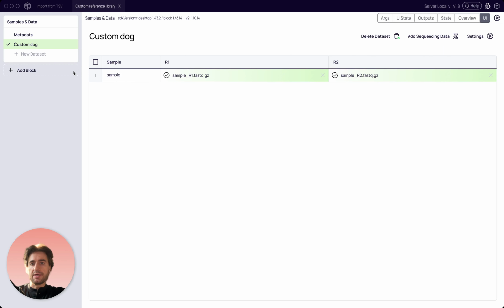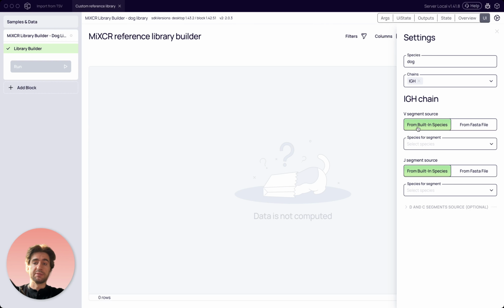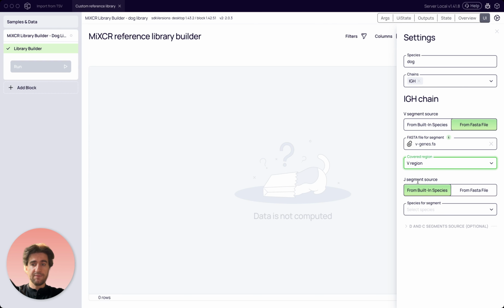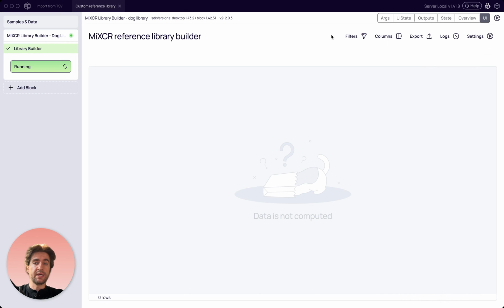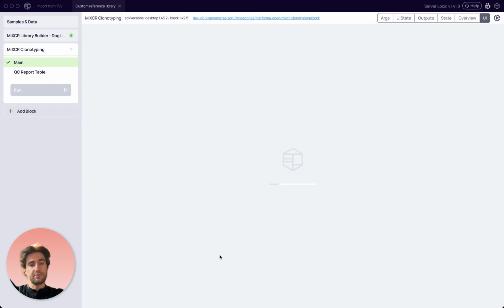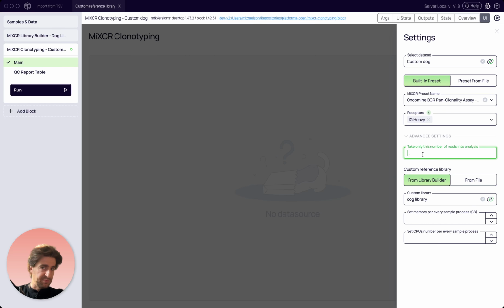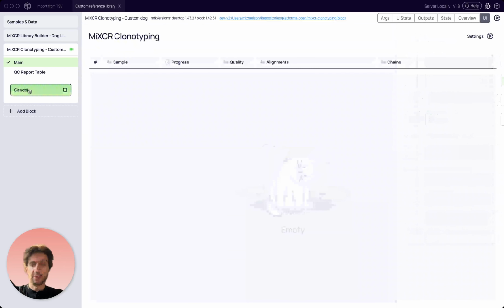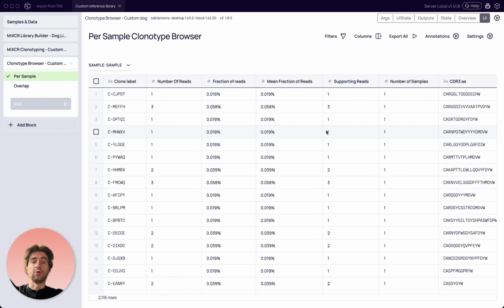Repertoire Analysis: How to Create a Custom Reference Library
This video explains how to analyze VDJ sequencing data from non-model organisms (e.g., dog) in Platforma. We demonstrate the entire workflow for creating a custom germline reference library from your own FASTA files and then using it for accurate clonotype analysis, enabling research beyond common model species.

In this video, you will learn how to:
- Build a custom VDJ reference library for any species using the 'MiXCR reference library builder'.
- Upload your own FASTA files for V, D, and J gene segments.
- Configure and run a clonotyping analysis using your custom-built reference library.
- Successfully analyze immune repertoire data from non-model organisms without writing any code.

This no-code, end-to-end bioinformatics platform is designed to empower biologists and immunologists to get from raw data to publication-ready discoveries without coding expertise.

This tutorial is perfect for researchers working with VDJ sequencing data from non-standard species who need to create and apply a custom germline reference for their analysis.